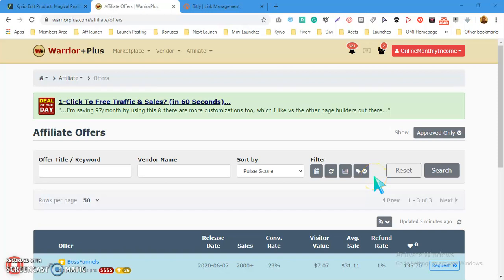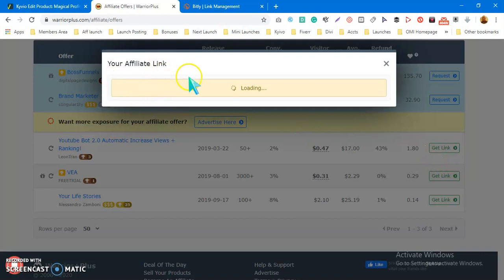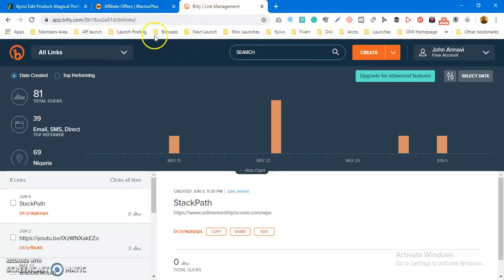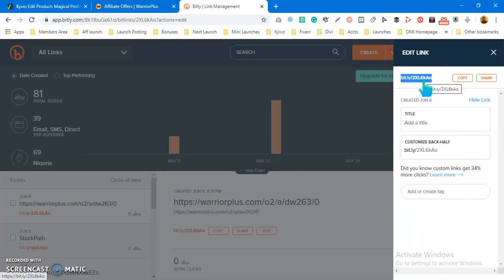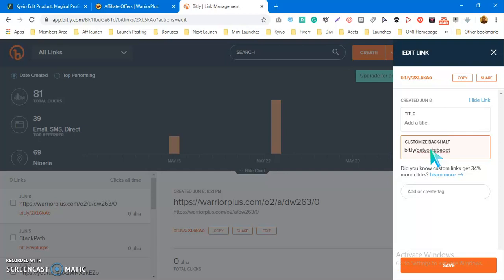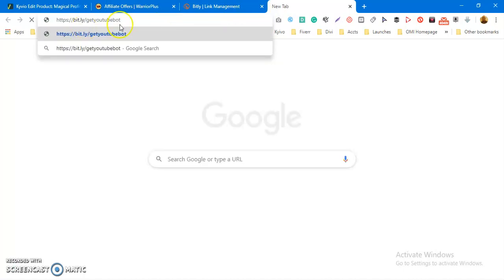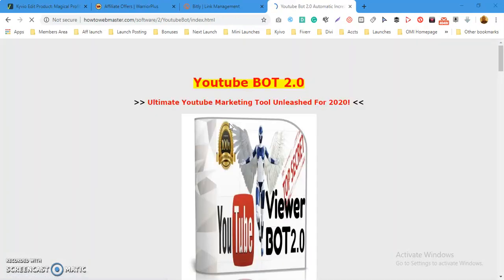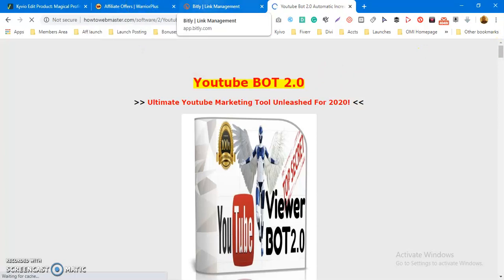How to Shorten l Rebrand and Customize Your Affiliate Link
In affiliate link is a specific URL that contains the affiliate's ID or username.

Affiliate links are exclusive URLs used to track the traffic sent from your website to the advertiser's website or vendor's offer. Each affiliate marketer has their own special link to promote a specific product.

In promoting affiliate offers, it's very important to shorten, rebrand or customize your affiliate links. Aside making your link presentable, it also helps you build trust when visitors get to see your link.

In this video, I walk you through one of the best way to shorten and customize your affiliate link.